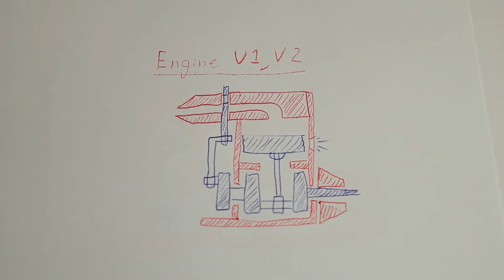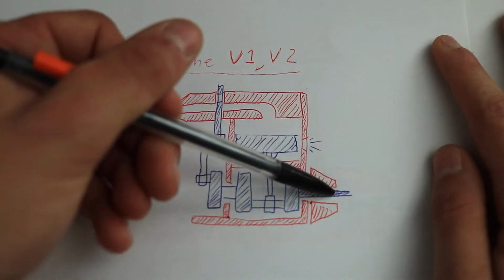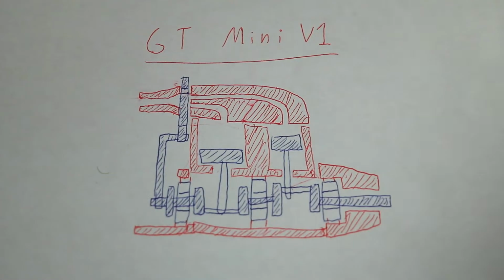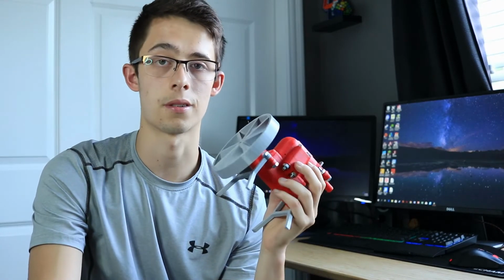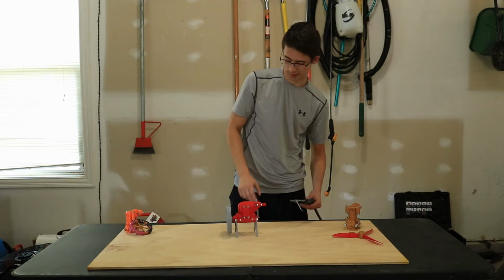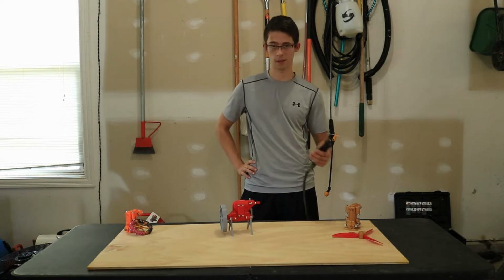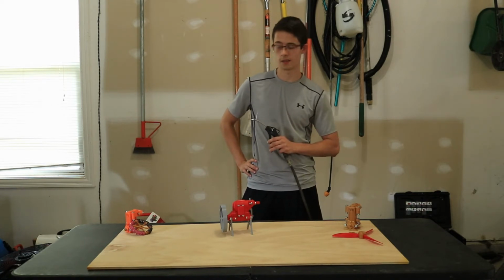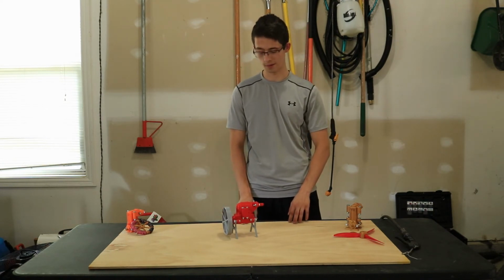THE GT MINI IS COMPLETE - AIR ENGINE #4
(Print These With your own printer !)
Welcome to my 3rd video in this series. In This video, I am going to go over how the new engine works, How the engine is built, and finally I am going to test this engine. I hope you find this interesting, because i'm sure that I do!

-Canon rebel T6i
Dji spark
Gopro hero